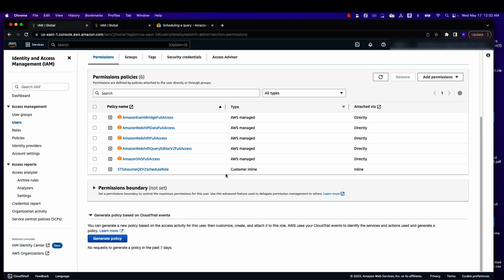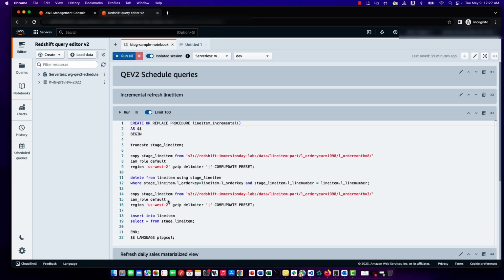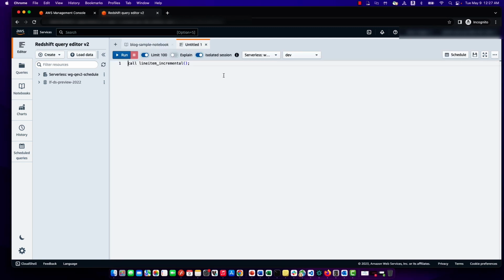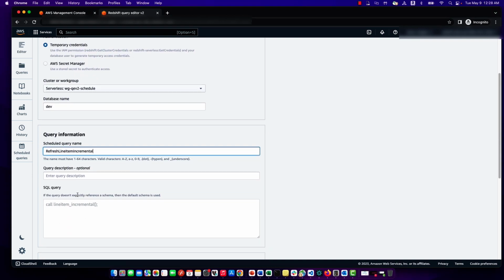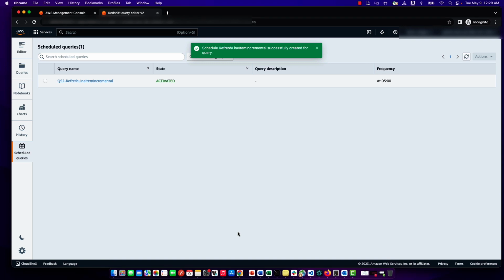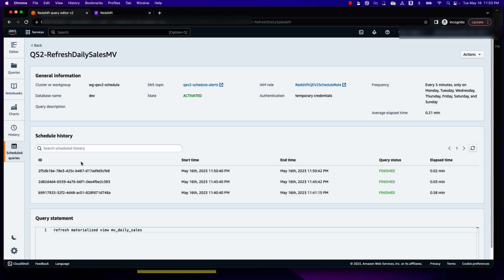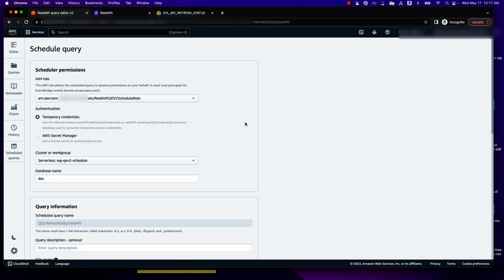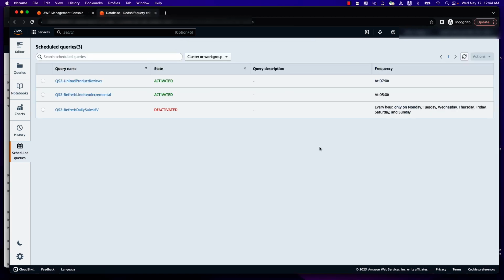How to use Amazon Redshift Query Editor v2 to Schedule Queries | Amazon Web Services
This video shows how to schedule queries in Amazon Redshift using Amazon Redshift Query Editor V2.

Setting up permissions to schedule a query